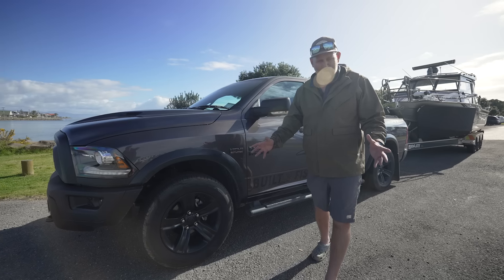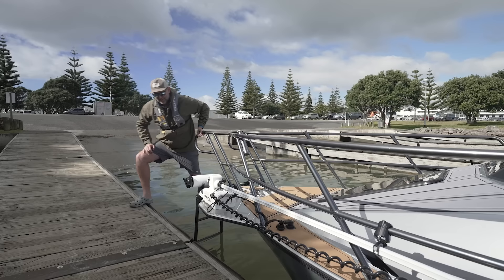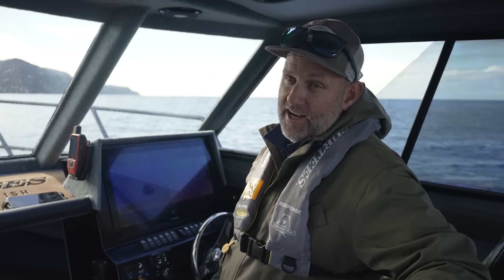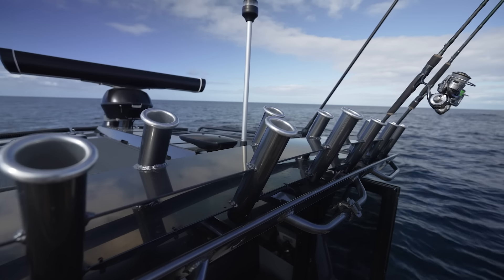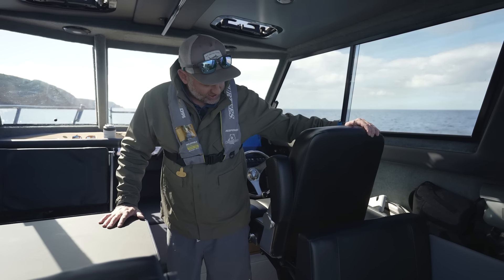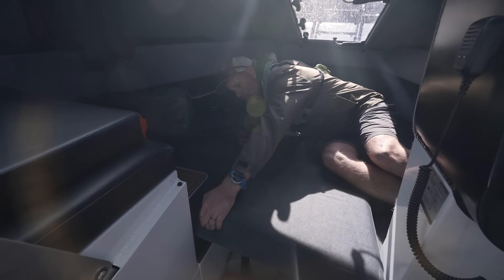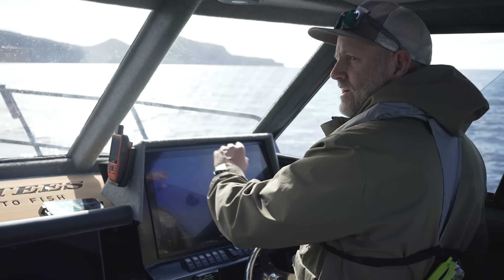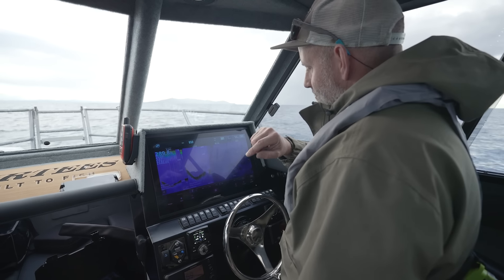Is this the ULTIMATE Trailer Boat?!?! The new Surtees 800 Gamefisher.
My brand new @SurteesBoats93  800 Gamefisher has been designed from the ground up to meet the demands of of our salty fishing adventures! This truly is a BEAST of a boat and it has soem fantastic features and technology rarely seen in a boat of this size.

Jump onboard for a full walkthrough of what I think is the ULTIMATE Trailer Boat!